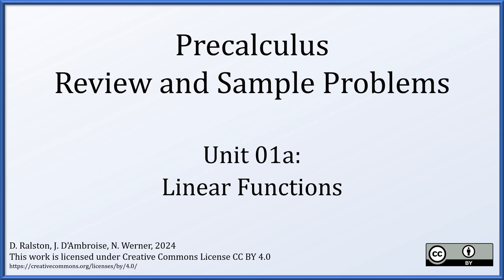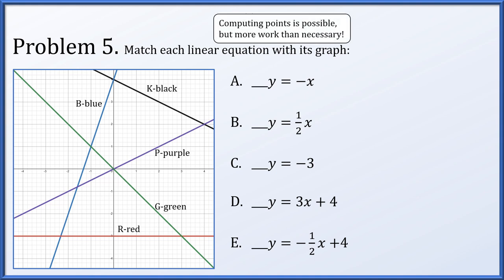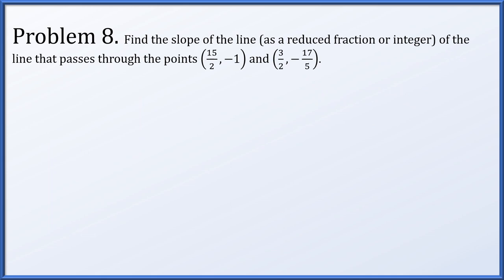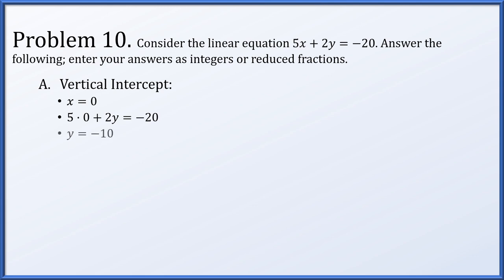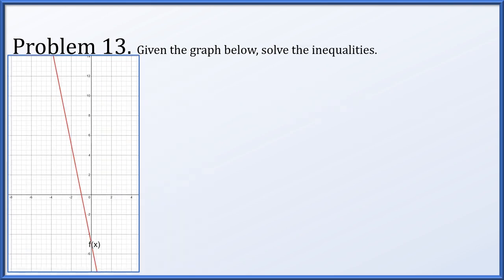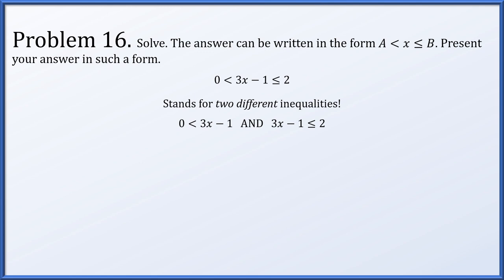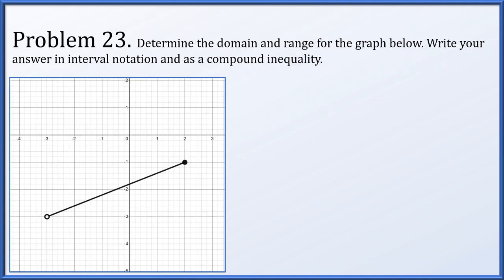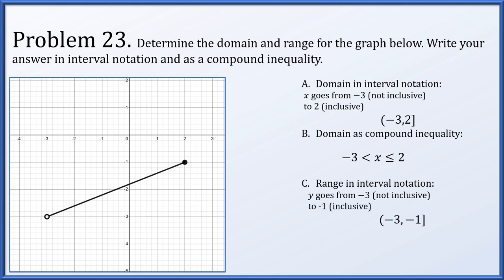Precalculus - Sample Problems 01a - Linear Functions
Sample Problems for Lecture 01a (linear functions)